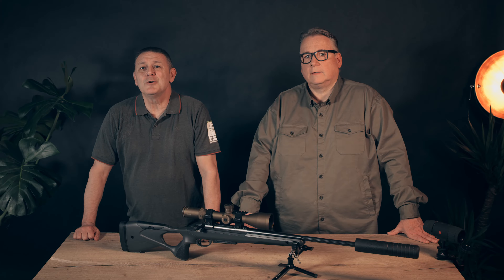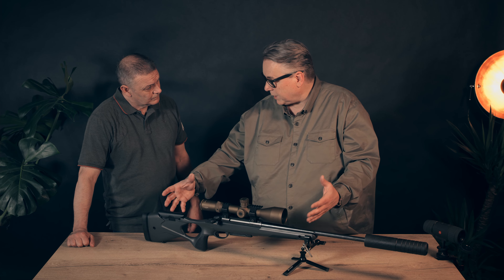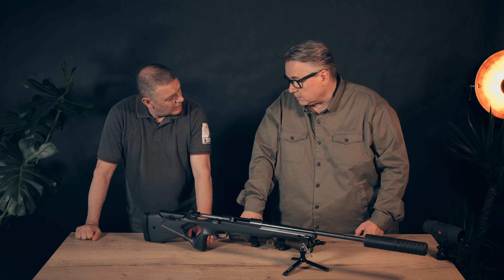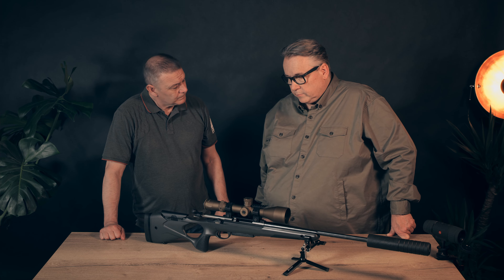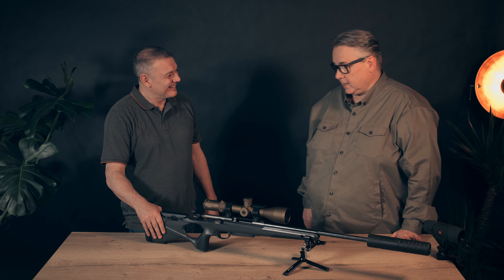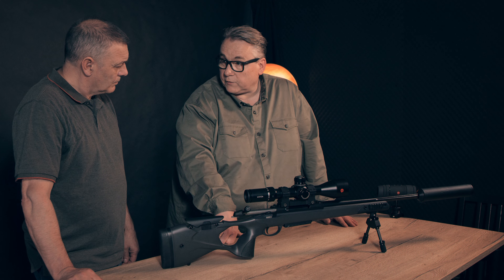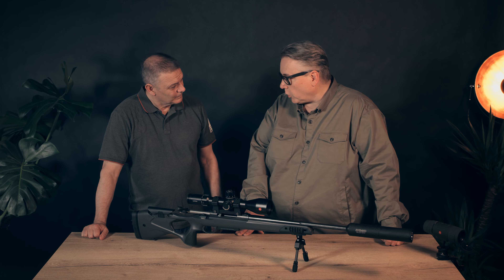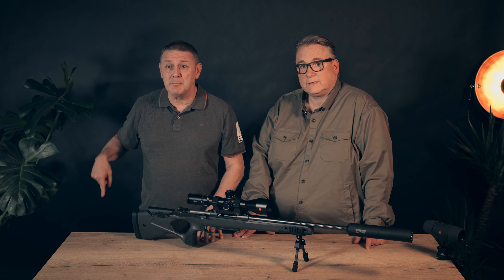FSW Studio - Guntalk 3 - Sako S20 - English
This week’s gun talk is all about the Sako S20 rifle! Günter Apel from the Hannover gun shop „Waffen Will & Apel“ will review the Finnish Sako rifle together with our professional hunter.

If you like the video or have any questions, just leave a comment or follow us for more hunting content! Good hunting, your Fieldsportsworld!

Address: Schmiedestraße 11, 30159 Hannover